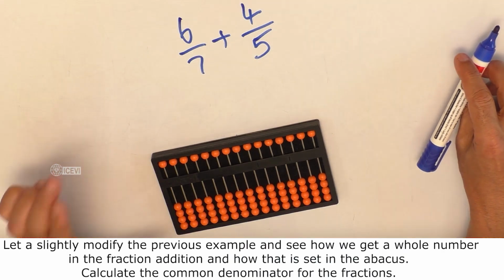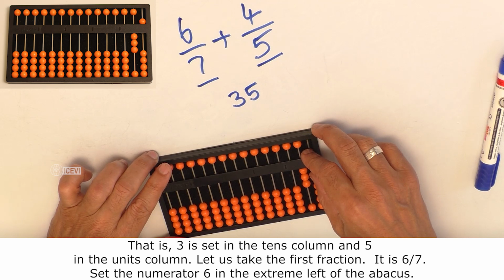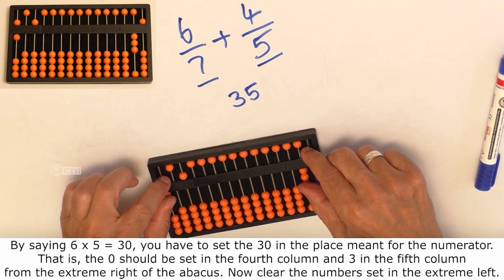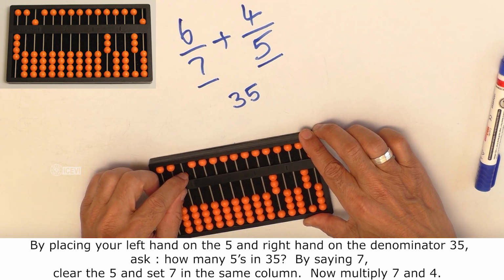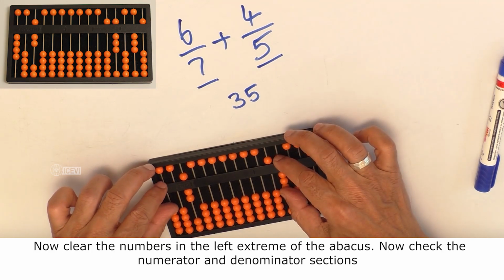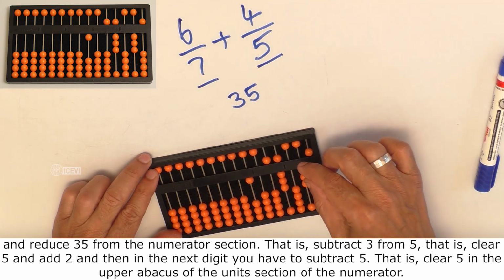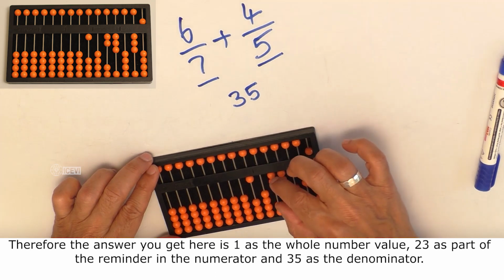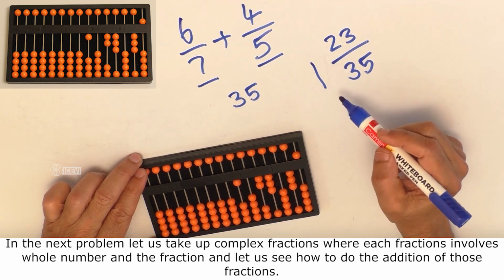#50 Addition of Fractions - Example : 6/7 + 4/5